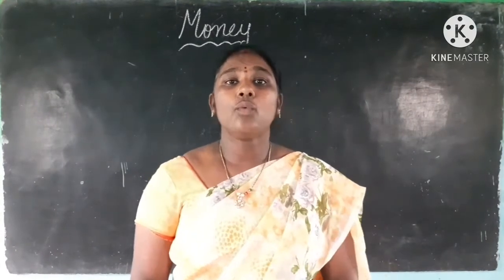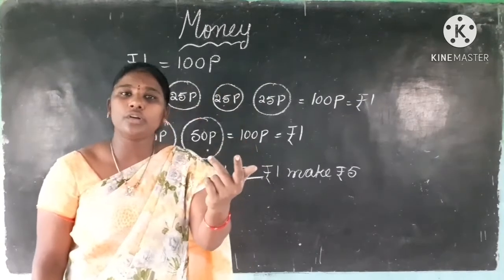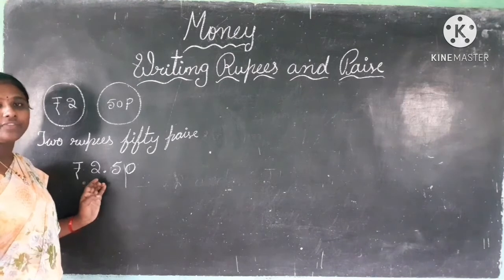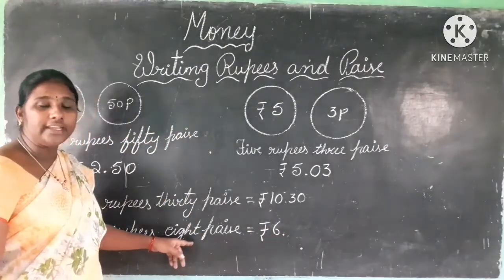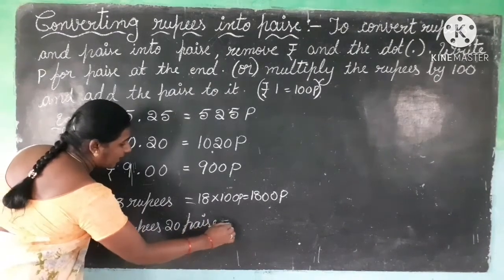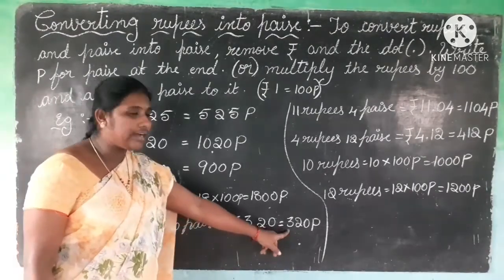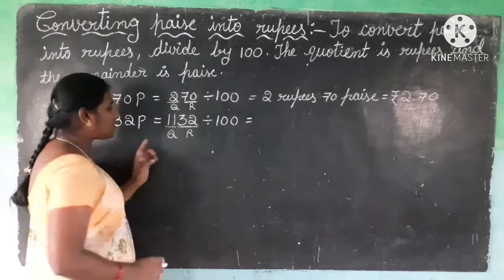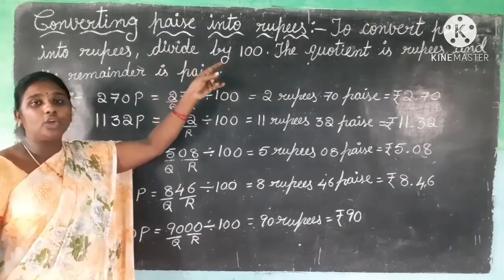MONEY / B. JYOTHIRMAYEE